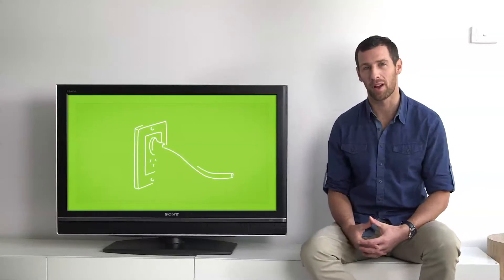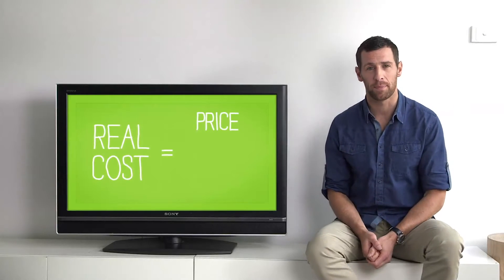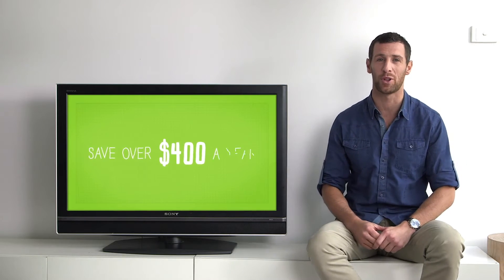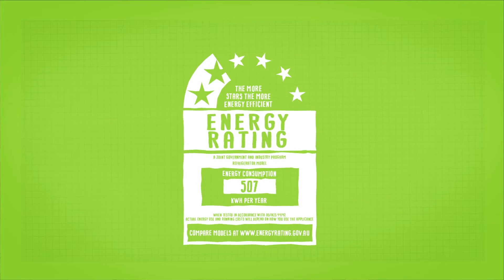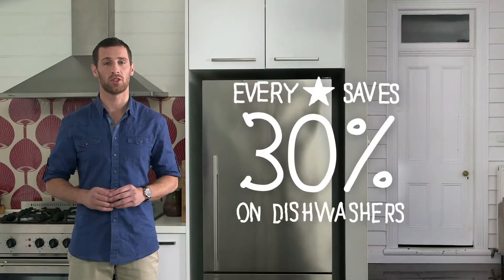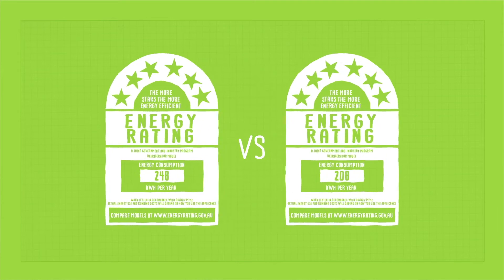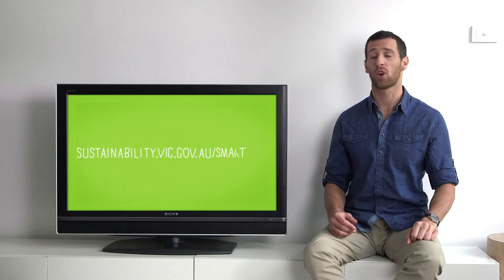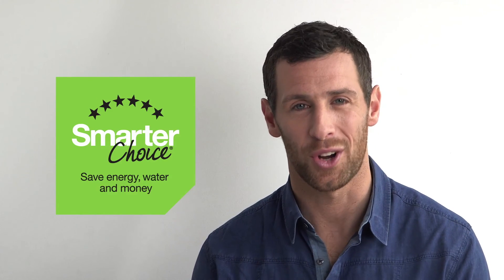Energy Efficiency At Home: Appliances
Your house is full of appliances that all add up to your overall energy use. Did you know that larger home appliances account for around 31% of the average household’s energy use?

Find out how to make a Smarter Choice when choosing appliances.